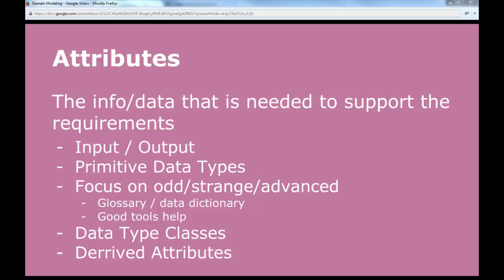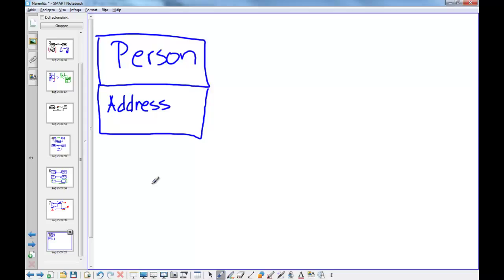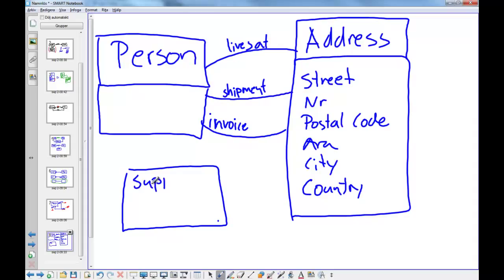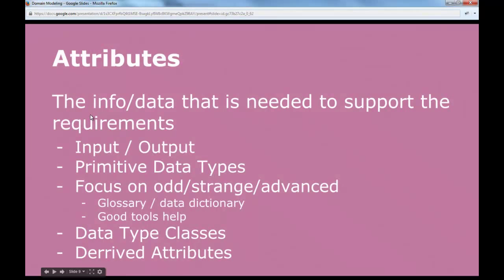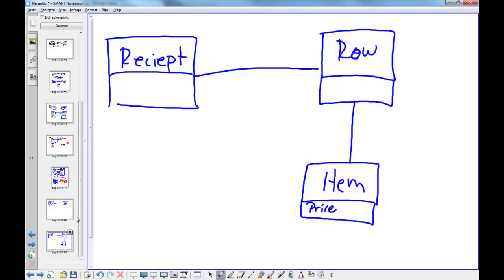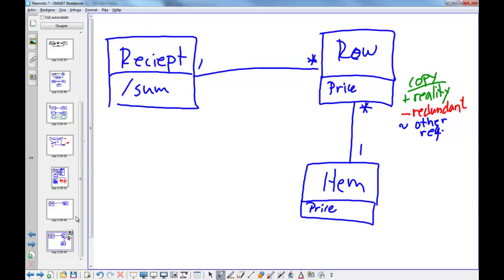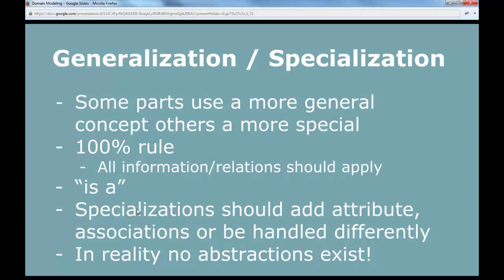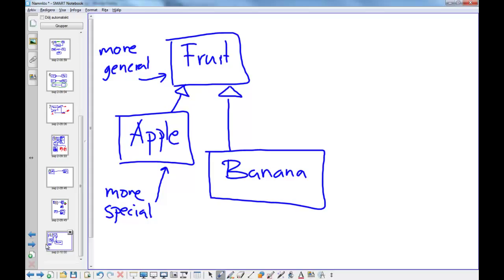OOAD Lecture 2 Part 2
Domain Modeling Continued